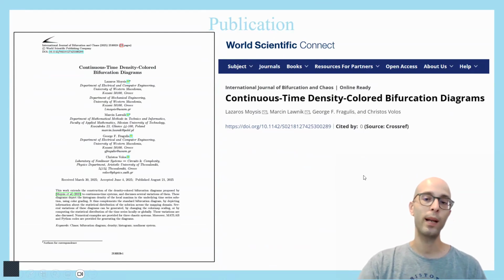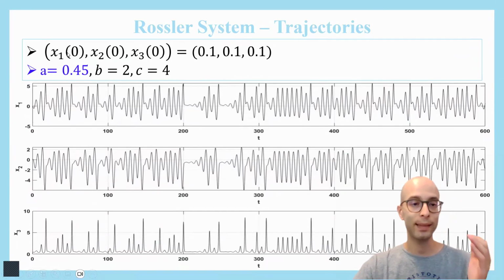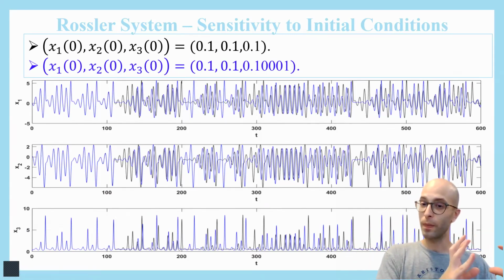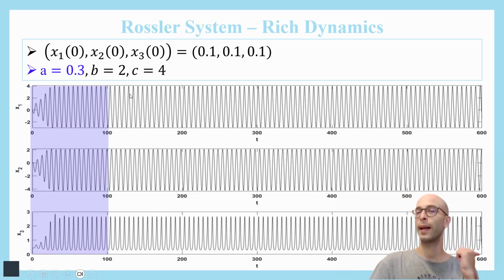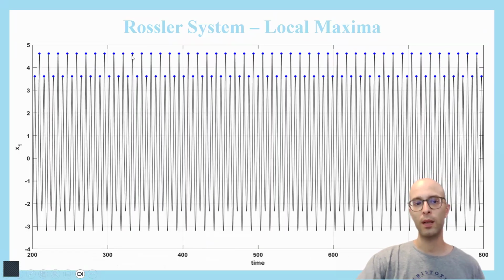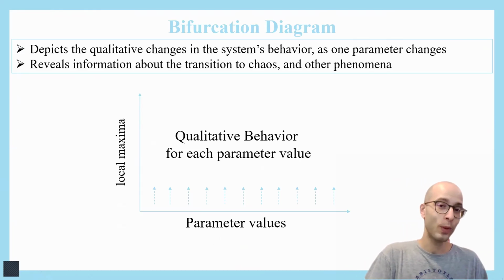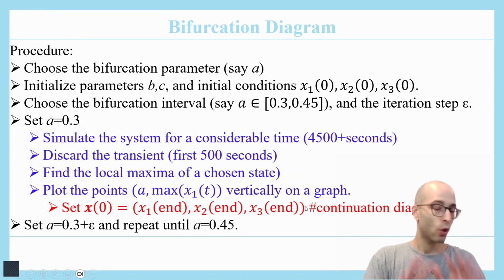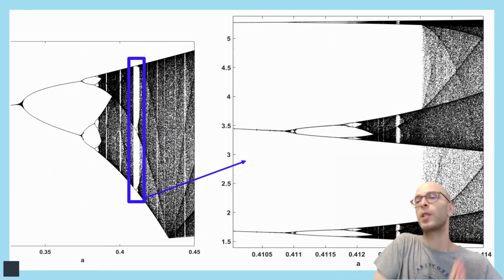Explaining the Bifurcation Diagram using Local Maxima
An instructional video on what the bifurcation diagram represents, and how to plot it. The Rossler chaotic system is used as an example, being one of the most well known chaotic systems.

The video is based on the following paper: Moysis, L., Lawnik, M., Fragulis, G. F., & Volos, C. (2025). Continuous-Time Density-Colored Bifurcation Diagrams. International Journal of Bifurcation and Chaos, 2530028.

Chaos theory studies how small changes in initial conditions can lead to vastly different outcomes in certain systems, making long-term prediction nearly impossible. It’s often illustrated by the “butterfly effect,” where something as tiny as a butterfly flapping its wings could, in theory, influence weather patterns weeks later. Despite appearing random, chaotic systems follow underlying deterministic rules—they’re just incredibly sensitive, so their complexity hides their order.

Chaos Theory is a major branch of nonlinear dynamics that studies the behavior of dynamical systems that, despite being governed by completely deterministic laws, can exhibit extremely complex and difficult-to-predict behavior.

The word “chaos” does not mean that a system behaves randomly. A chaotic system is usually deterministic, meaning that its evolution is completely determined by the governing laws and its initial conditions. Nevertheless, predicting its long-term behavior can be extremely difficult.

One of the most fundamental characteristics of chaos is sensitive dependence on initial conditions. Two states of a system that are initially extremely close to each other can, after some time, evolve along completely different trajectories. A very small uncertainty in the initial state can therefore develop into a very large difference in the future behavior of the system.

This phenomenon is commonly associated with the butterfly effect. The idea is strongly connected with the work of meteorologist Edward Lorenz, who studied simplified models of atmospheric circulation. His work demonstrated that even a relatively simple deterministic model can exhibit behavior that severely limits the possibility of long-term prediction.

One of the most famous examples is the Lorenz system. It is a simple nonlinear dynamical system with three state variables that can exhibit chaotic behavior for appropriate parameter values. When the evolution of the system is visualized in state space, the trajectory forms a characteristic structure resembling a butterfly. This structure is known as the Lorenz attractor.

The Lorenz attractor is an example of a strange attractor. An attractor is a region of state space toward which the trajectories of a dynamical system tend to evolve. In the case of a strange attractor, the geometric structure is much more complicated. The trajectory remains confined to a particular region, but it does not settle into a simple equilibrium or repeat itself periodically.

This leads to an important property of chaotic systems: their behavior can be bounded but non-periodic. The trajectory does not escape to infinity, but at the same time it does not converge to a simple equilibrium or a simple periodic orbit.

Another fundamental characteristic is nonlinearity. Nonlinear interactions allow a system to exhibit behaviors that cannot be explained by a simple linear model.